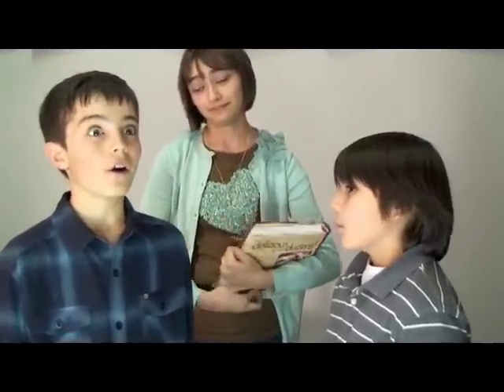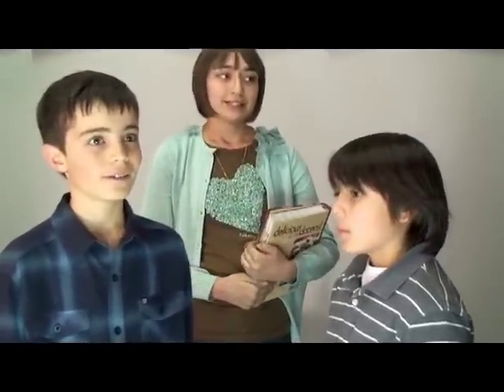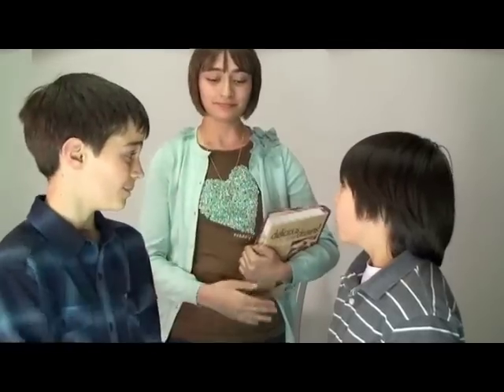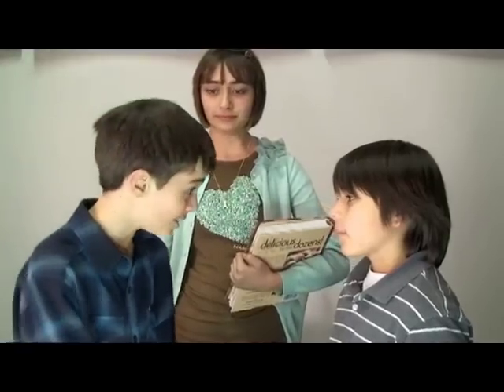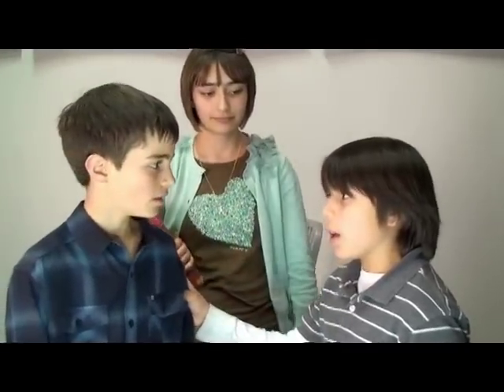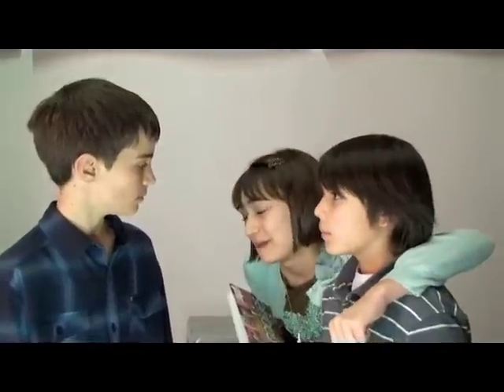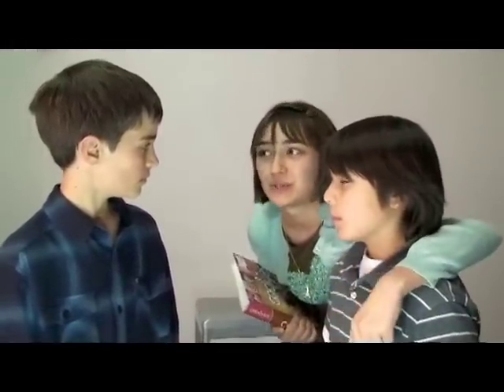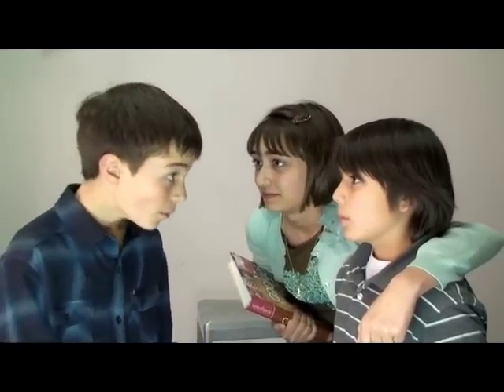Michael Ortiz performs scene 27 from 'Diary of a Wimpy Kid'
Michael Ortiz is a talentorium student. This scene is excerpted from his work with instructor and Coach Frank Tammariello, as part of his advanced onCamera class for talentorium.

The scene was produced at the talentorium studios.